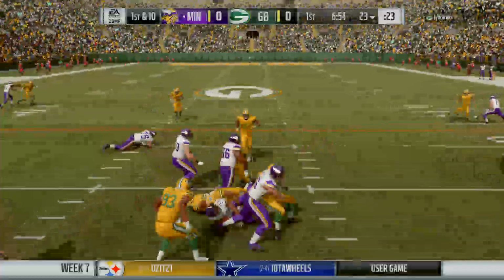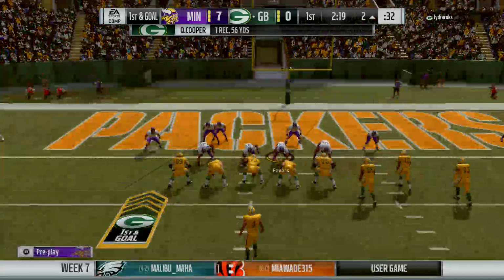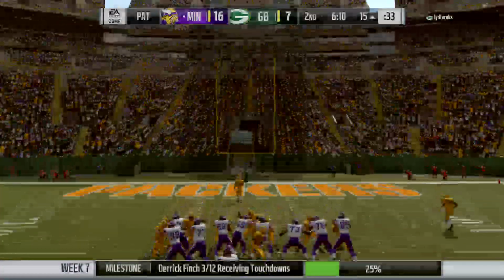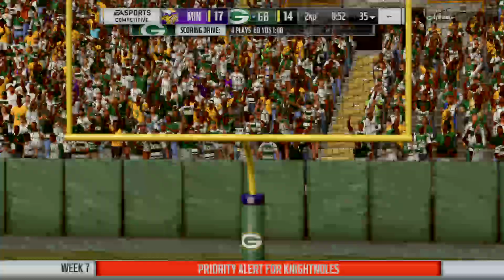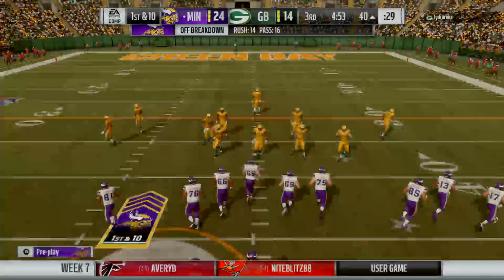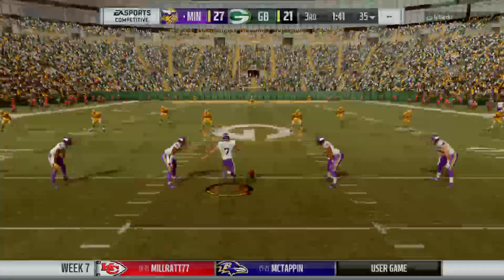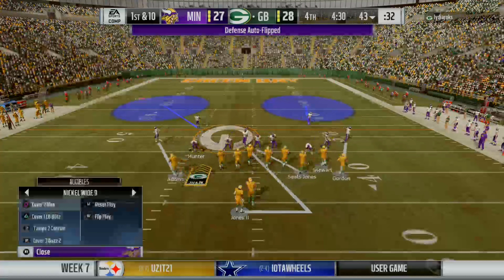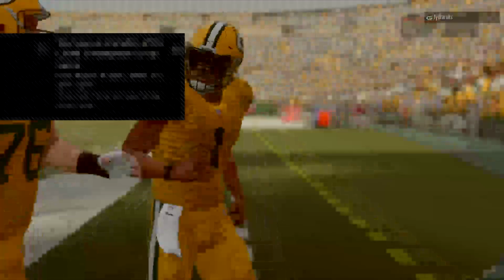Wk 7 vs Packers